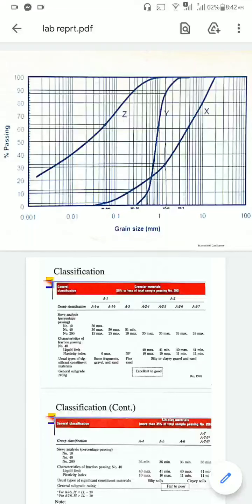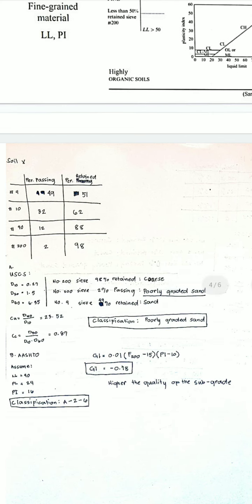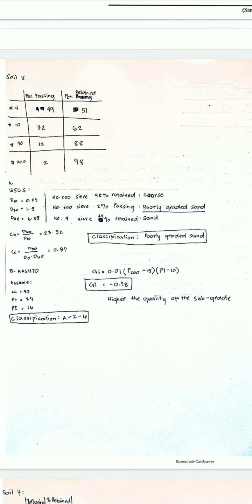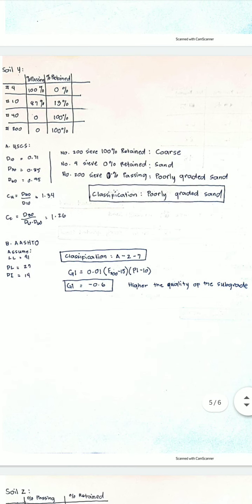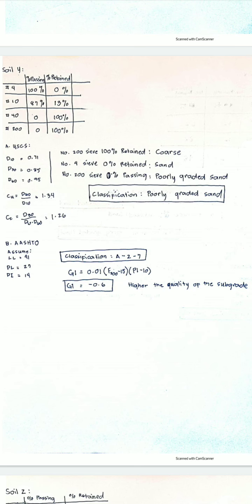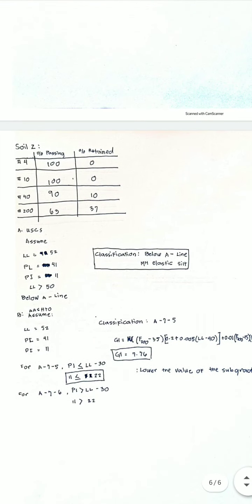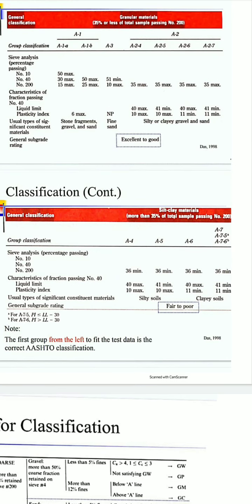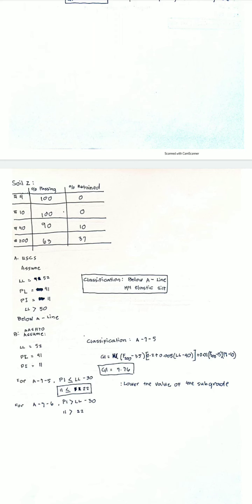March 2, 2021